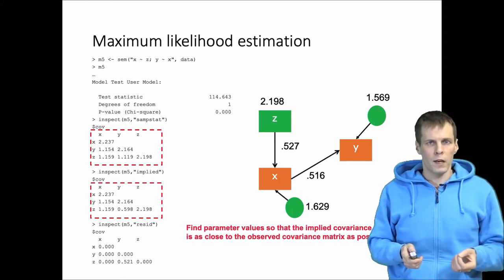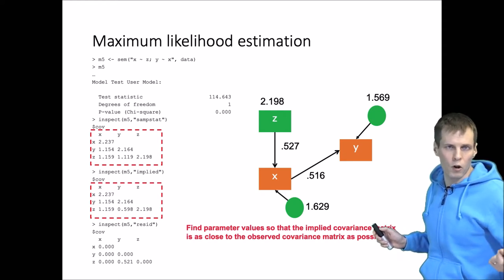Maximum likelihood estimation of systems of equations